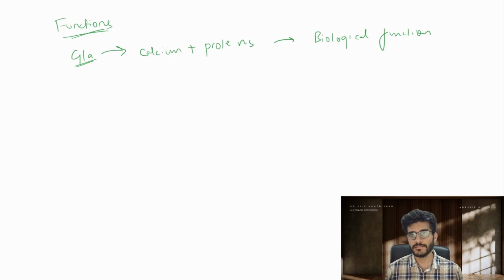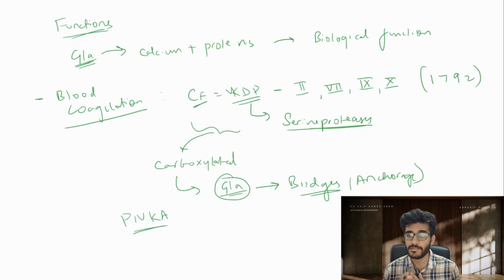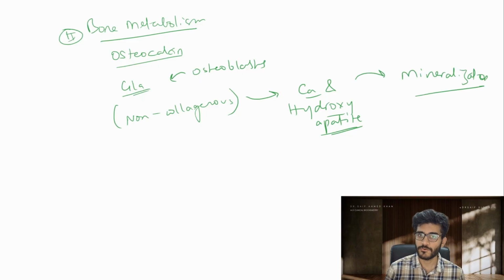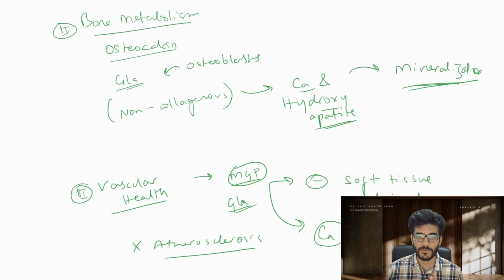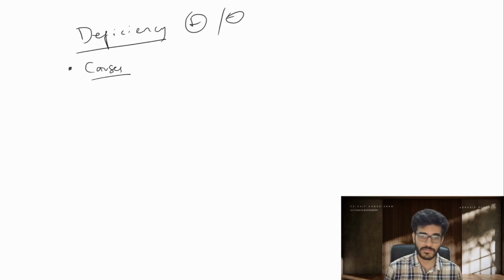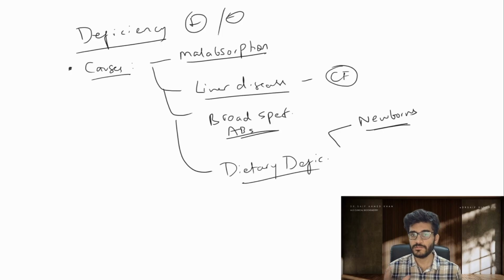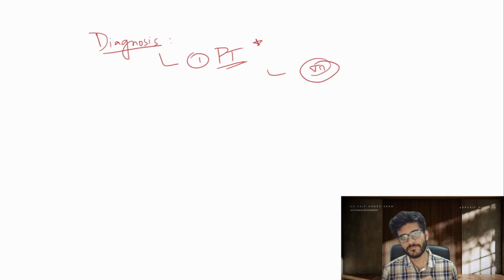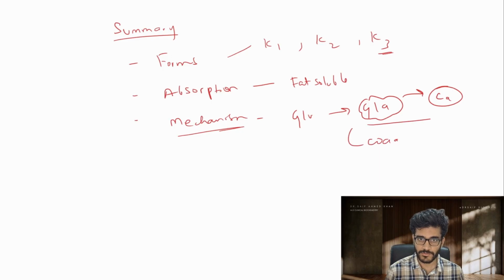Vitamin K: The Silent Bodyguard | Part-2 | Clinical POV | Biochemistry | MBBS/NEET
Unlock the life-saving clinical roles of Vitamin K! In this high-yield lecture, we move beyond the molecular basics to explore the essential functions of Vitamin K in blood clotting, bone health, and arterial protection. You'll learn about clinical deficiencies, practical mnemonics, key diagnostics, and why Vitamin K is critical in newborns and public health.

🔬 Perfect for:
Medical students, MBBS, MD, nursing, paramedical, NEET PG, INICET, FMGE, and healthcare professionals

📚 What You'll Learn:
✅ How gamma-carboxylated proteins drive clotting and calcium binding
✅ Mnemonics for remembering vitamin K–dependent factors
✅ Clinical importance in coagulation, bone, and vascular health
✅ Causes and manifestations of Vitamin K deficiency
✅ Special focus: Vitamin K in newborns and prophylactic therapy
✅ Diagnostics: PT, PIVKA measurement, and treatment response
✅ Summary of absorption mechanisms, metabolic pathways, and high-yield takeaways

⏱️ Chapters (with Timestamps):

Functions of Vitamin K
0:04 – Functions overview: Gamma-carboxylated (GLA) proteins

Clinical Significance: Clotting
1:03 – Blood coagulation: Vitamin K’s best-known role
1:25 – GLA domains as anchoring bridges
4:41 – Anticoagulant therapy (warfarin, clinical context)

Bone and Vascular Health
4:50 – Vitamin K and bone metabolism: Osteocalcin
5:02 – Vascular health: Matrix GLA protein (MGP)

Major Functions & Mnemonics Review
5:12 – Mnemonics: 1792, 1972, and OMG (Osteocalcin, MGP)

Vitamin K Deficiency
5:42 – Causes: Fat malabsorption (CF, celiac, IBD, jaundice)
7:08 – Special risk in newborns, no gut flora, low placental transfer

Deficiency Manifestations
7:43 – Clinical presentation

Diagnosis
8:24 – Lab clues

Final Summary
9:10 – Key high-yield recap